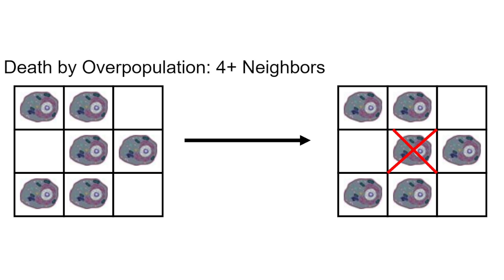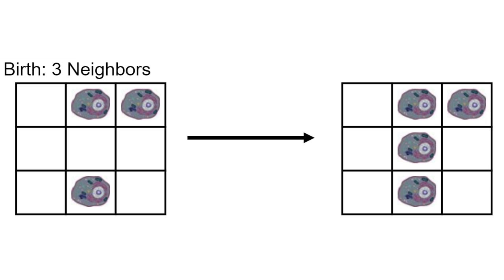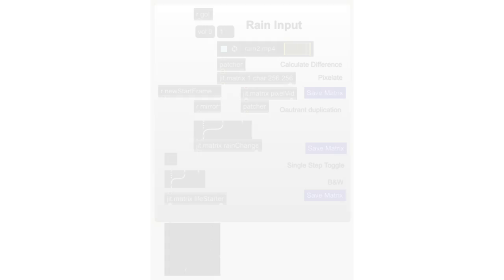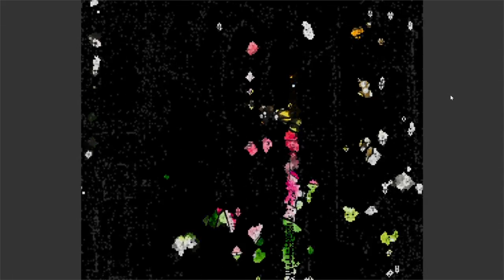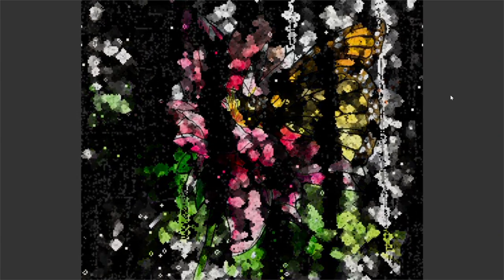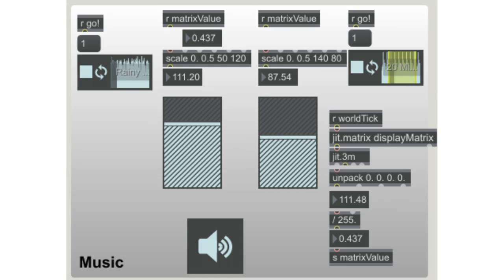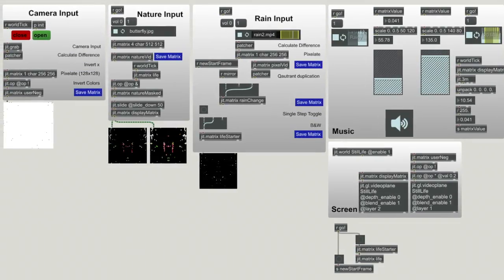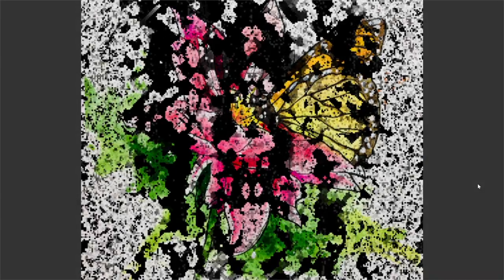Saul Woolf & Kyria Nelson - Still Life - AR 3200 Final Project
A video describing the logic behind and creation of Still Life, an audio-visual project by WPI students Saul Woolf and Kyria Nelson.